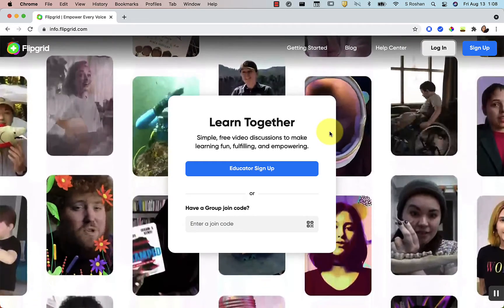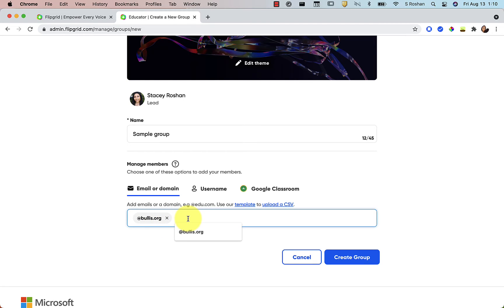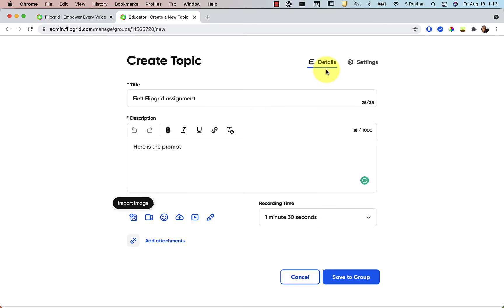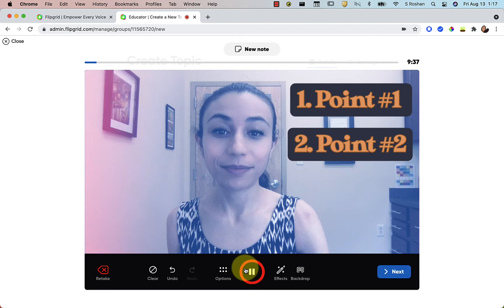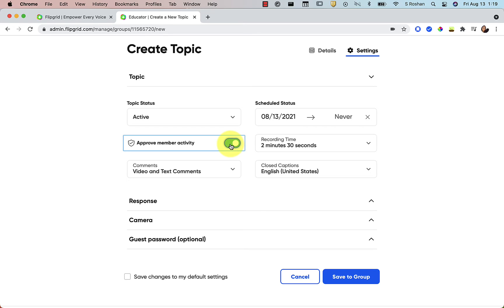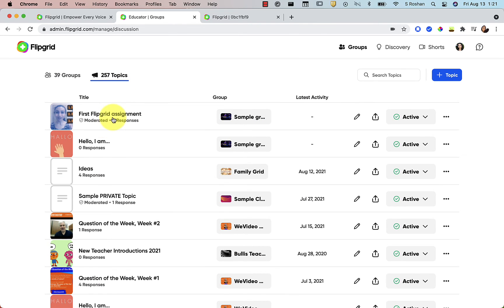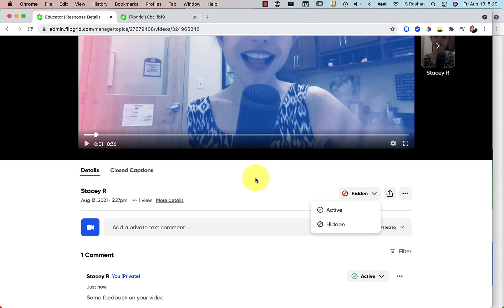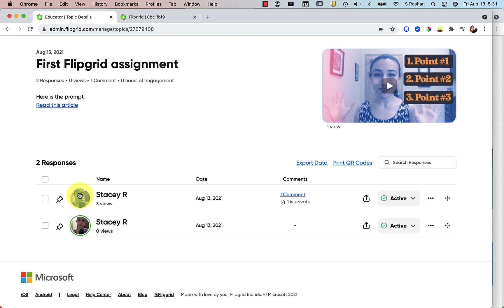The New Flipgrid Educator Dashboard Experience 2021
0:00 The new Flipgrid educator dashboard experience
0:30 Standalone Flipgrid topics are no longer an option
0:43 Create a new group
0:50 Set permissions for your Flipgrid group
2:10 Add a new topic
2:20 What is a group vs a topic?
2:40 Add topic media
3:21 Record a video of your own within your topic prompt
4:50 Set recording time
5:02 Turn on “Approve member activity” (UPDATE: this is now called "Moderate videos and comments")
5:55 Other advanced settings for your topic
6:27 Save your topic & copy your topic share link
6:36 The student experience: posting to a moderated topic
6:57 Find previously created topics & share links
7:33 Member view: preview your Flipgrid topic from the student lens
7:42 Watch moderated videos
8:04 Leave private or public comments on student videos
8:34 Toggle moderated videos from hidden to active individually or in bulk